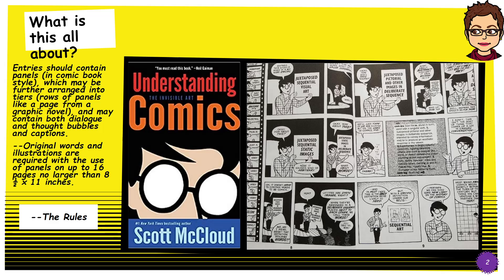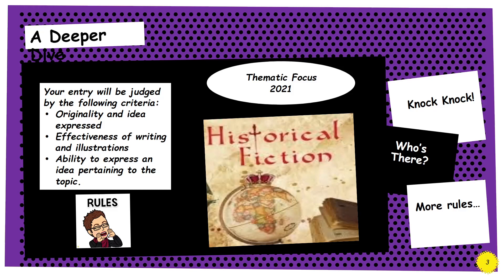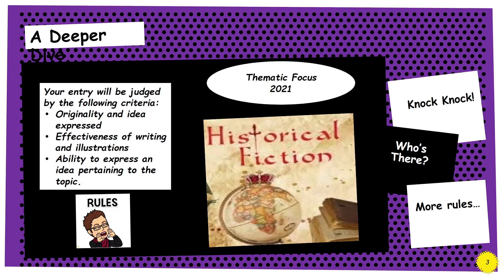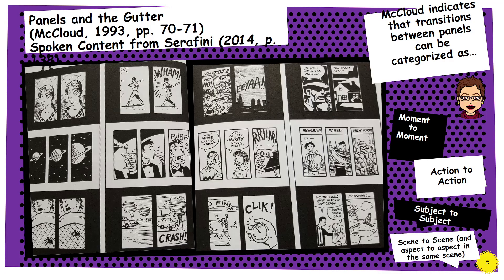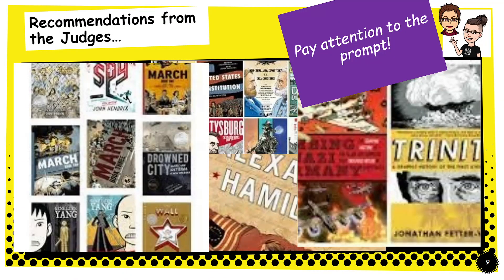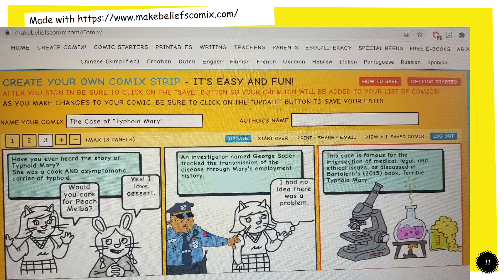YSU English Festival 2021 Dr. Stacy Graber - Graphic Essay Contest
This video introduces the YSU English Festival Graphic Essay Contest, which includes discussion of a couple of meritorious current submissions as well as a task to produce a 4-panel miniaturized version of a competition entry.

Stacy Graber, Ph.D. and Nikki Ericksen, MFA, YSU English Festival Committee